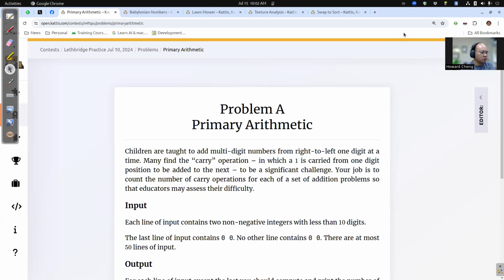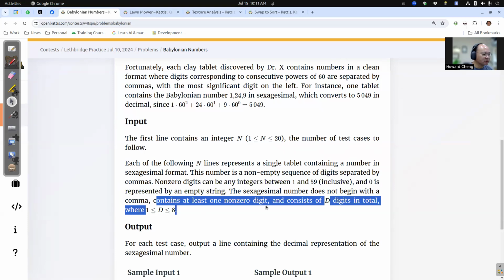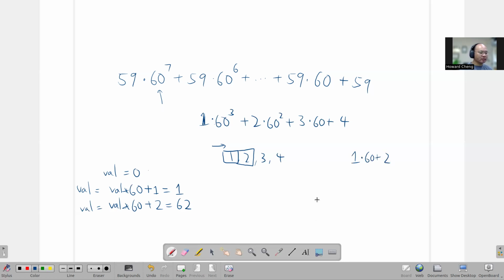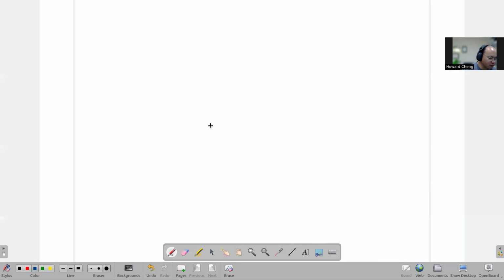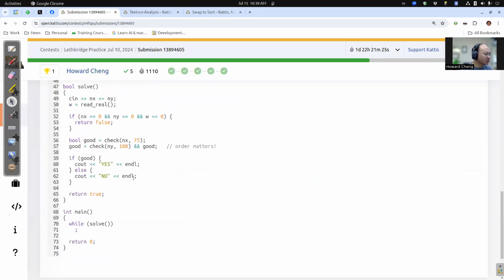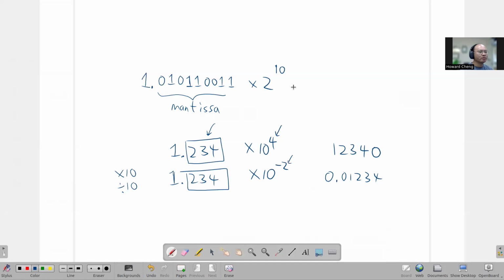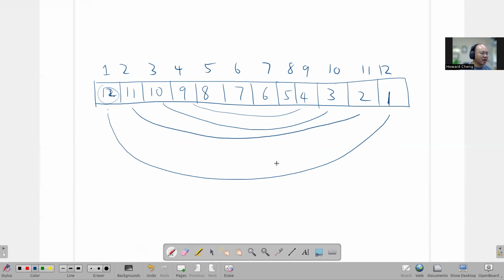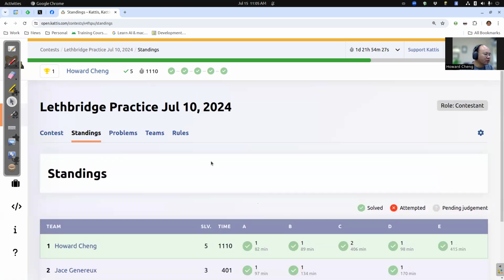Problem Set Discussion July 10, 2024